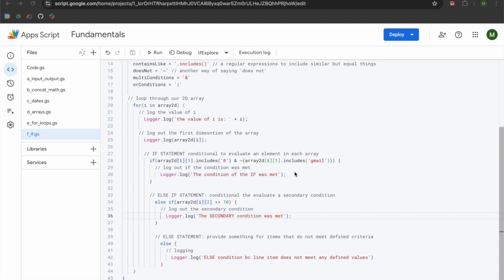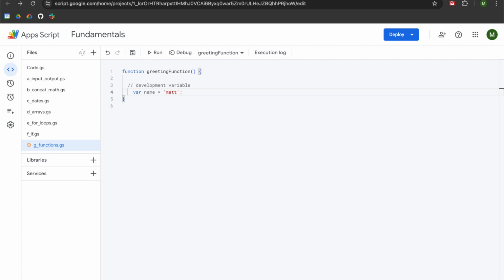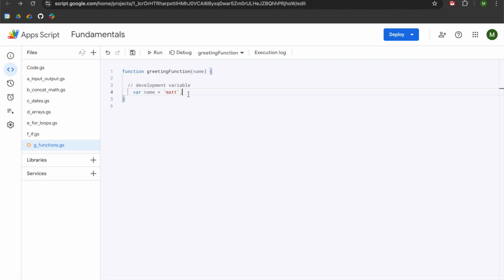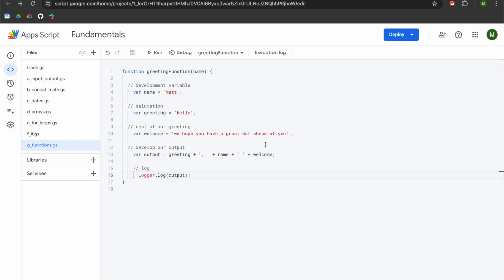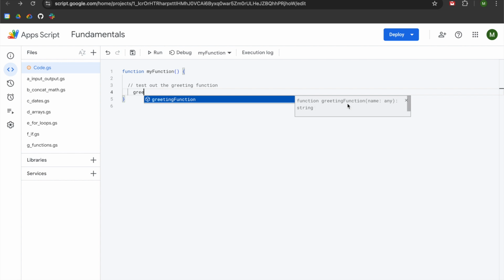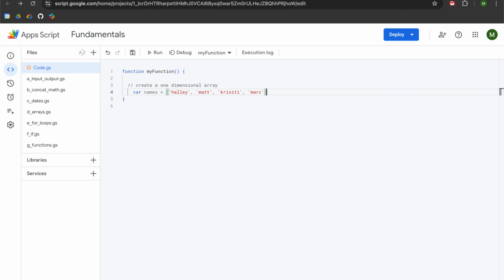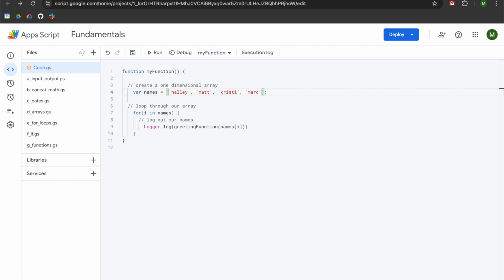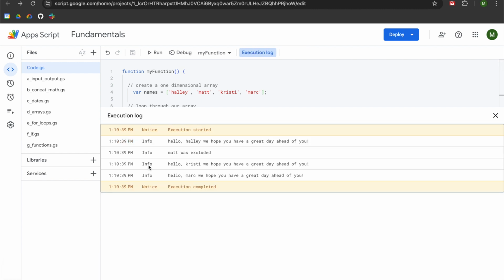Google Apps Script for Beginners: How to write Functional programs | Lesson 7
This is the seventh video in a series that aspires to teach Google Apps Script to beginners. You will learn how to create a function and then implement it using a FOR loop, and an IF statement.